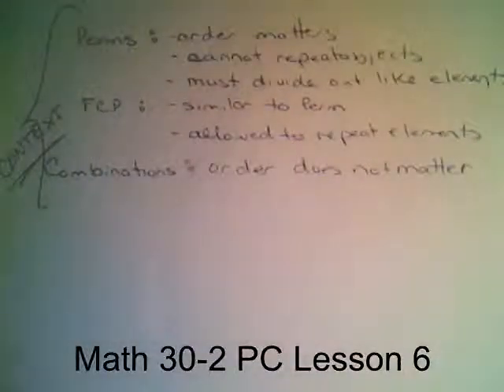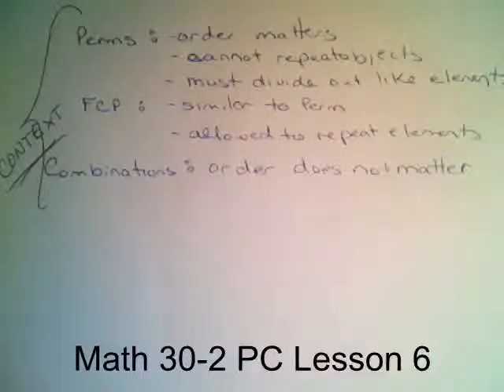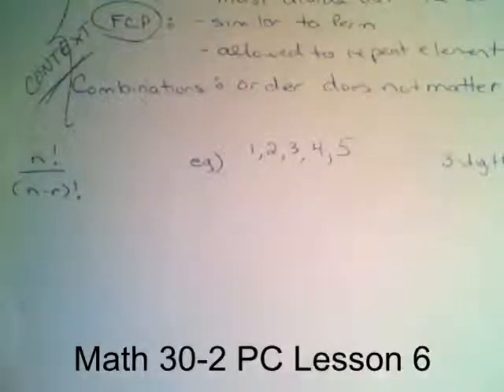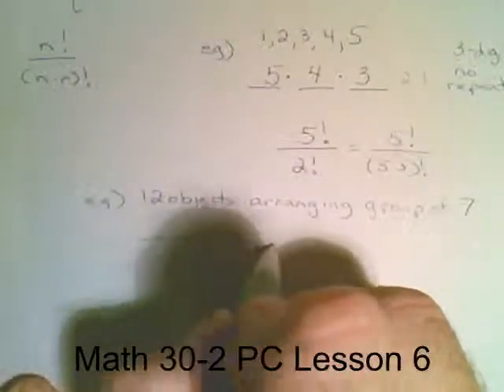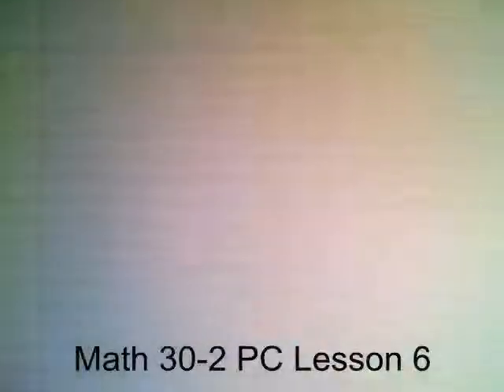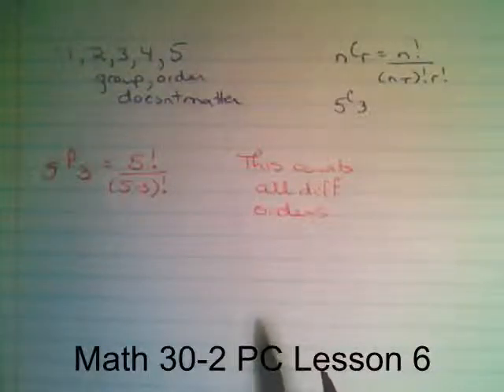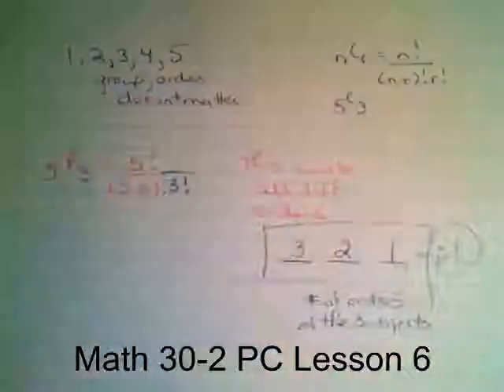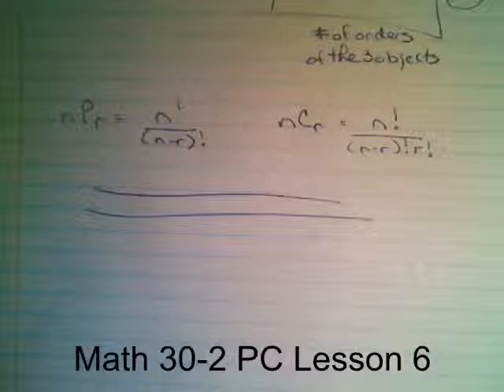PC Lesson 6 Perms vs Combs